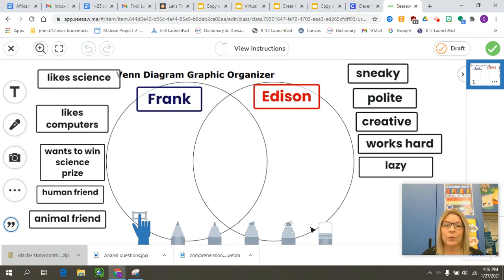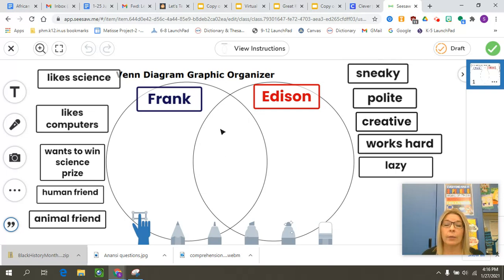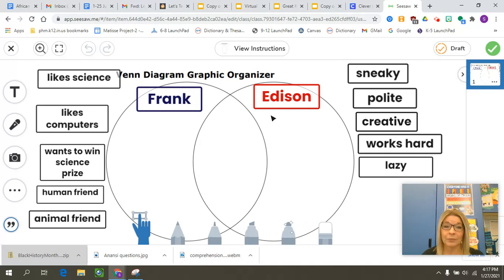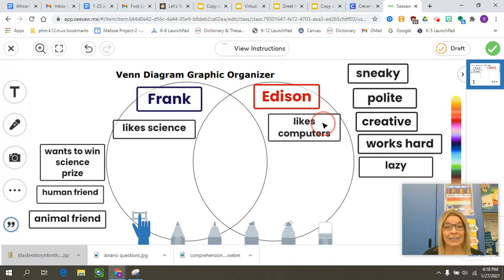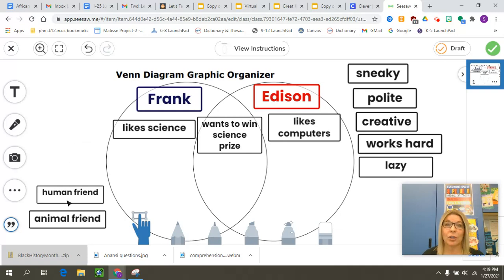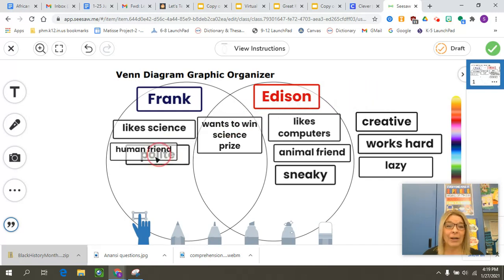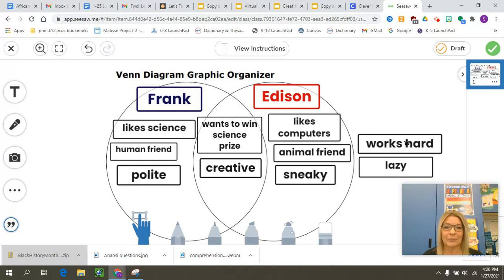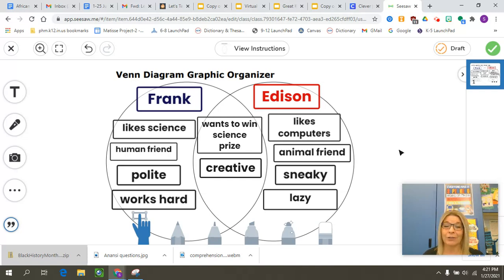compare and contrast Frank Einstein